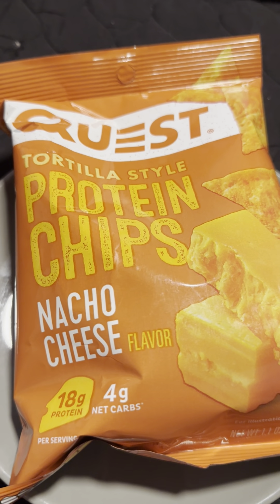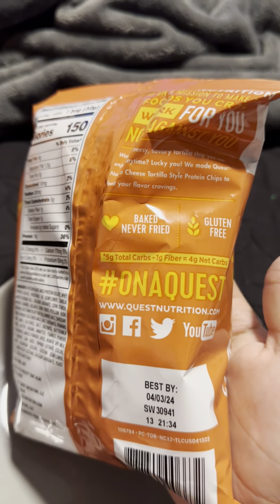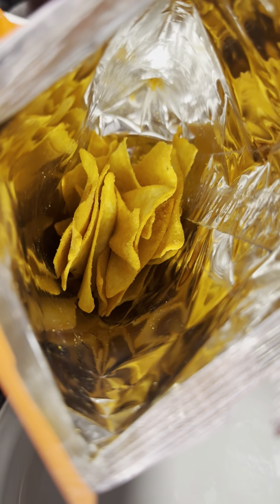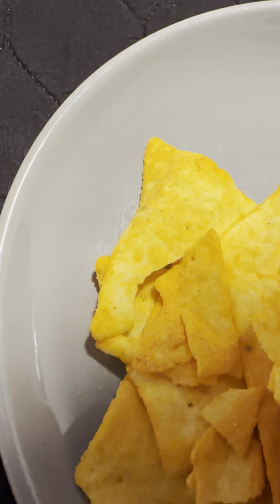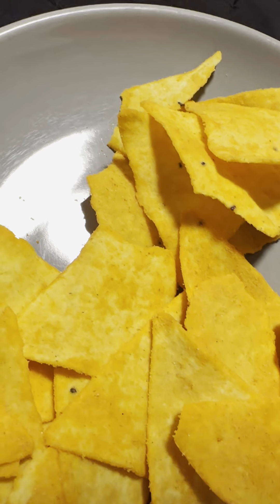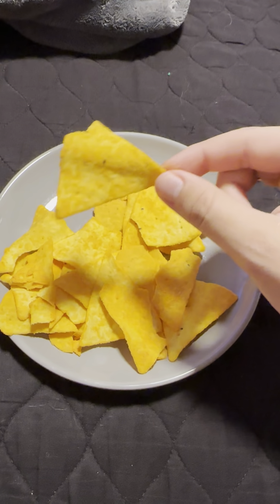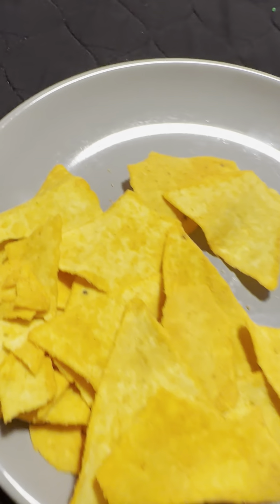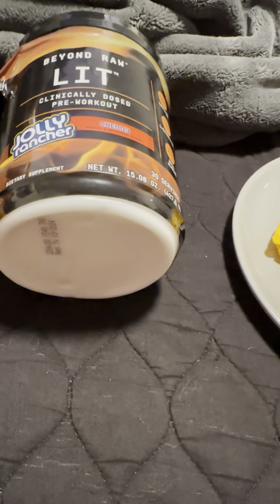Quest protein chips review